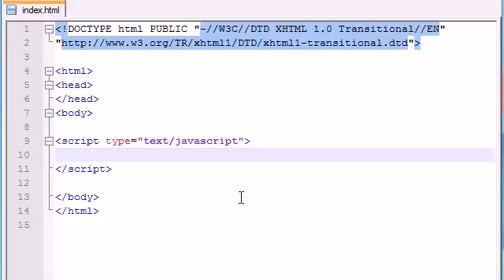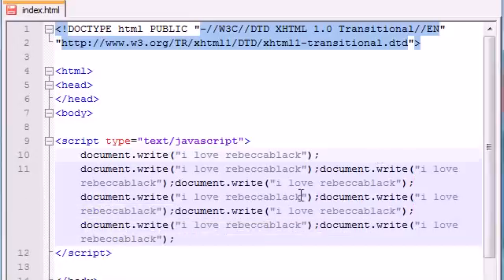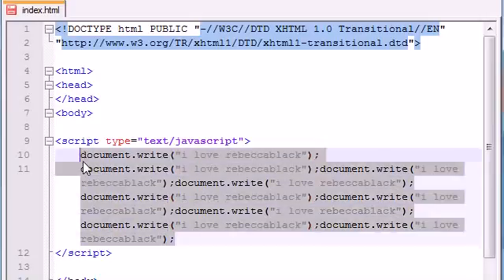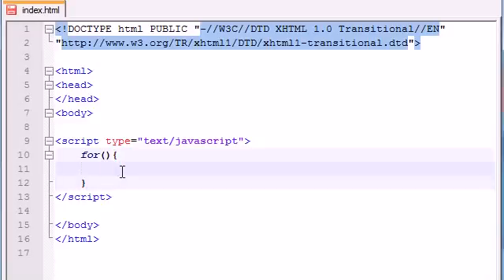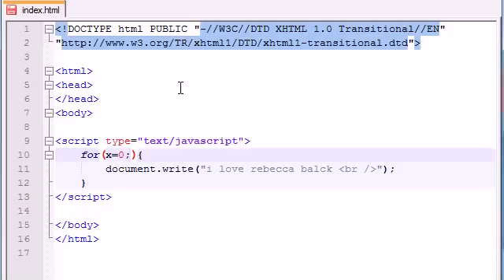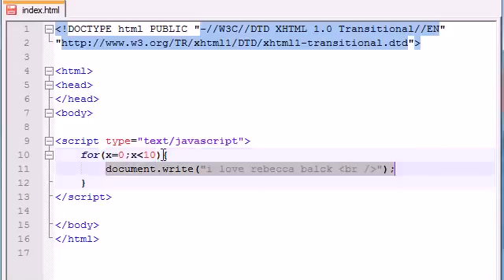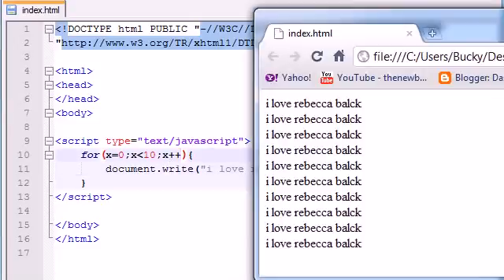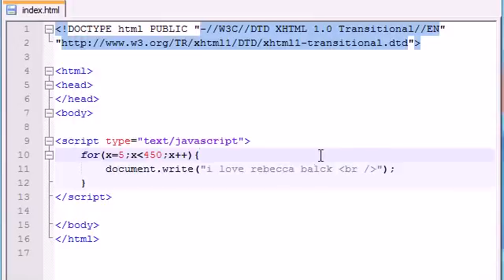Beginner JavaScript Tutorial 19 for Loop